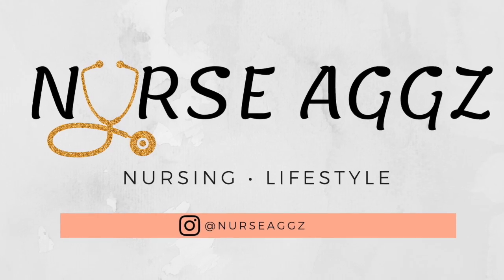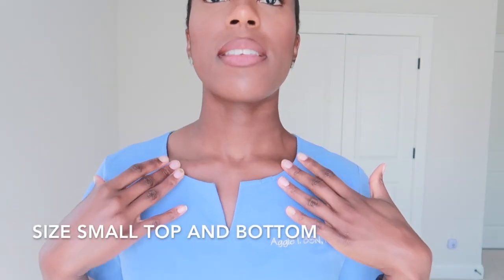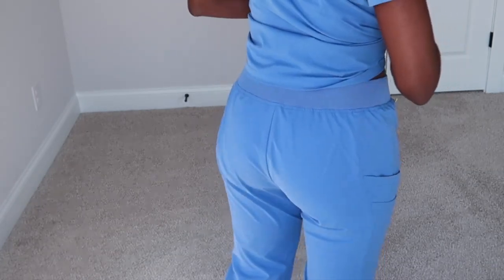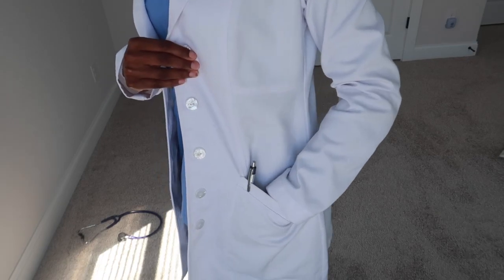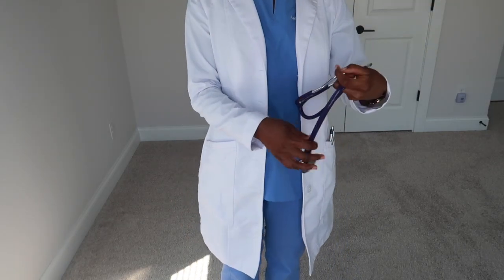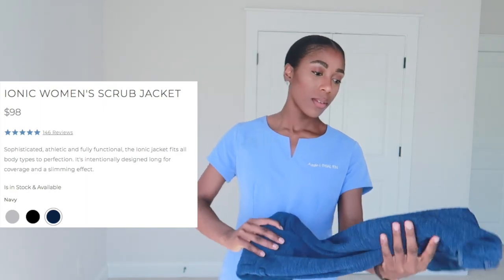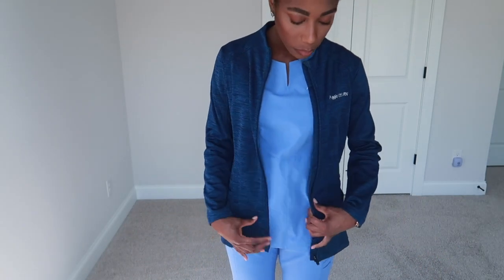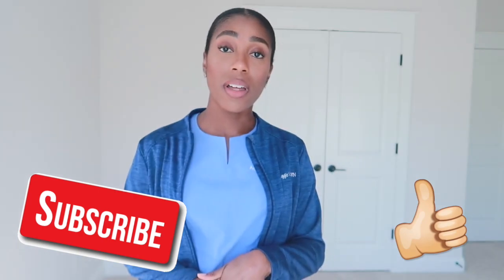Best Scrubs / White Coat?! | Medelita Scrubs Review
HI Friendssss. First-- DISCLAIMER, I am NOT/ did not get paid to do this review, however i did get all of it fo' free. Second-- I did not know the prices of these items when filming (except the grey jacket which i wear to work). I was kinda shook when adding the prices while editing, lol. Nonetheless, my opinions about the product remain the same.

In the video I review a pair of scrubs, scrub jacket, lab coat / white coat, under scrub tee, and stethoscope from Medelita Scrub Company. I wanted to share my honest review in case you're considering purchasing from them or in the market for quality medical apparel.

xo